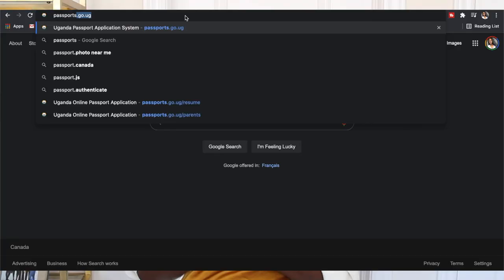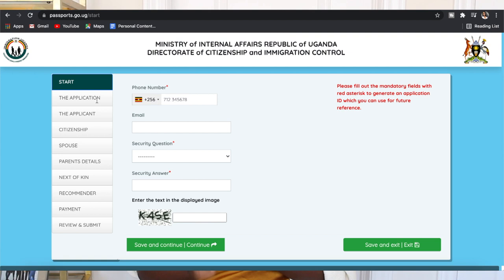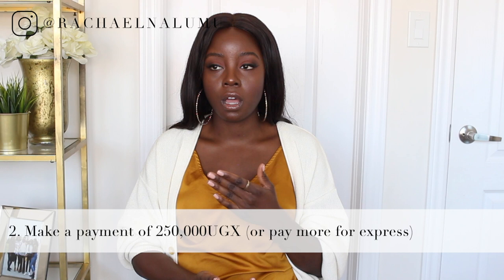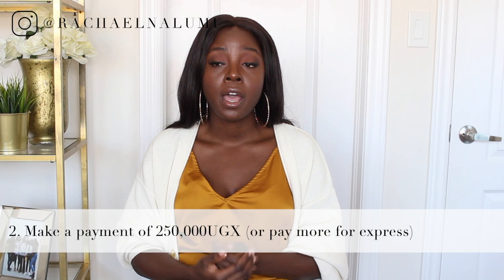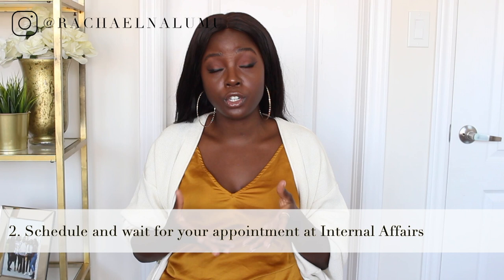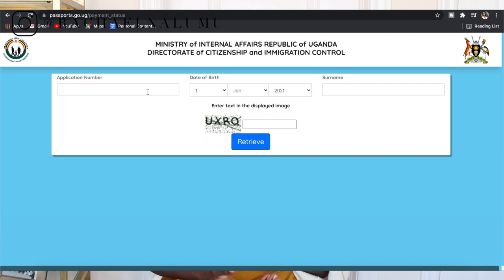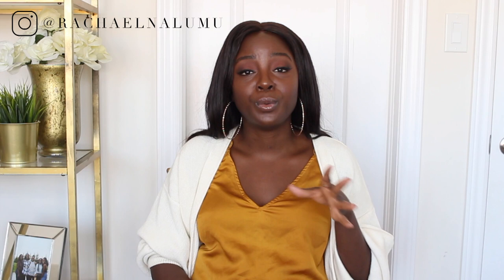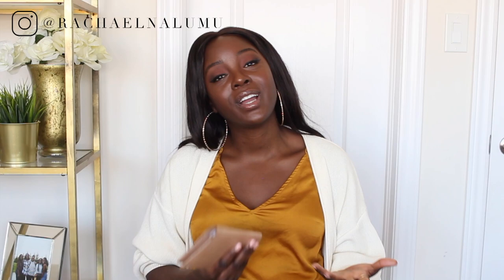The Steps to FINALLY Getting My Ugandan Passport as a North American! | Moving to Africa Series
Hey guys! A brief step by step on how I got my Ugandan passport in Uganda. I now have everything I need (pretty much..) and I'm soooo happy hahah!
Do you feel like you've gained value and want to support our team? Drop a lil' something on our PayPal or Mobile Money through WorldRemit/SendWave!

Interested in where I get my hair?! - UNice Hair Code

Let's talk online! rachaelnalumu